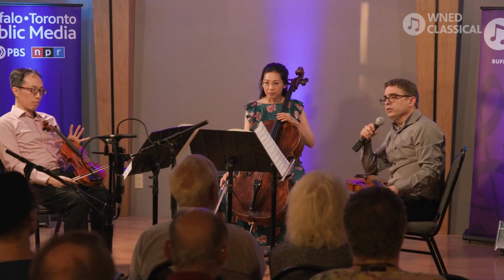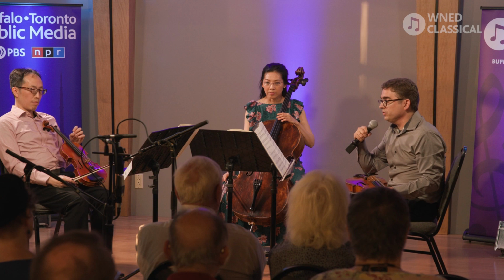Buffalo Chamber Players | WNED Classical - Live on Stage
Join the Buffalo Chamber Players for an exploration of works for string trio, from the Baroque to the contemporary. The program includes works by Bach, Beethoven, Schubert, Dohnányi, and Caroline Mallonee.

J.S. Bach Goldberg Variations, BWV 988 (arranged for string trio by Sitkovetsky)
Ludwig van Beethoven Serenade in D Major, op. 9
Franz Schubert String Trio in B-flat major, D. 471
Ernő Dohnányi Serenade for String Trio, op. 10
Caroline Mallonee Clock It!

ABOUT THE BUFFALO CHAMBER PLAYERS
As Buffalo’s preeminent chamber music ensemble, the Buffalo Chamber Players presents innovative
concert programs performed by our region’s finest musicians. The ensemble’s mission is to challenge, redefine and enhance the public’s perception of chamber music while promoting the city of Buffalo as an inspiring place to live, work, and play.

Formed in 2007 by Buffalo Philharmonic Orchestra violist Janz Castelo, the group is comprised of
members of the Buffalo Philharmonic Orchestra and other distinguished area musicians. The group’s
critically acclaimed concerts explore both historical chamber music masterworks and contemporary
works by living composers.

You can support Buffalo Toronto Public Media by making a donation. Thank you!